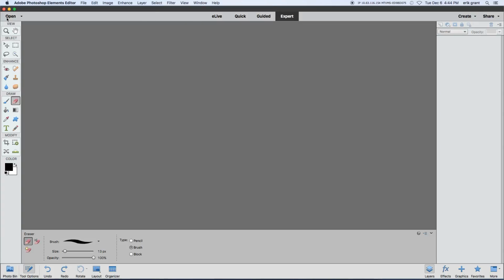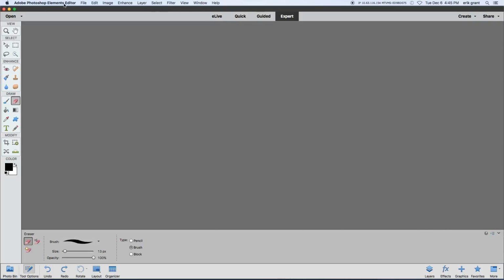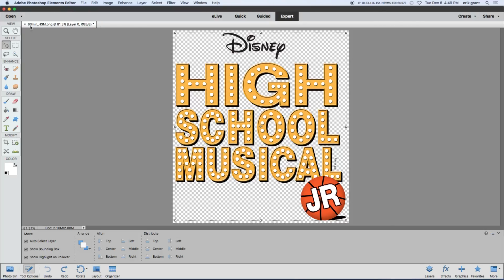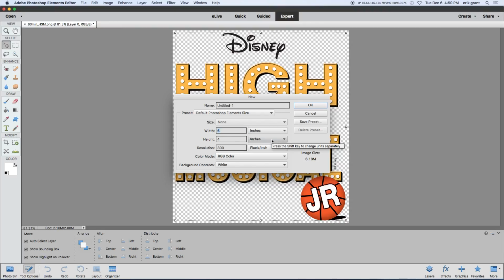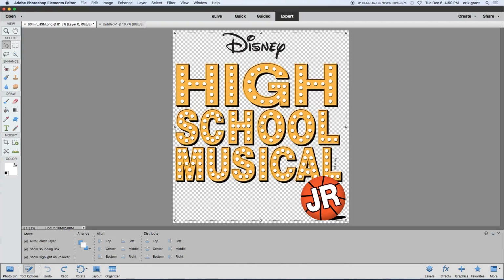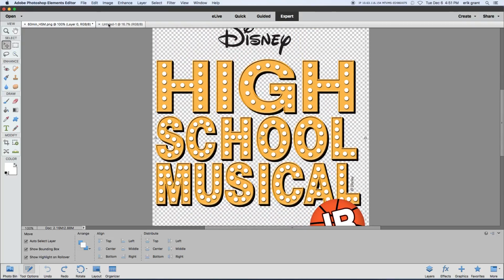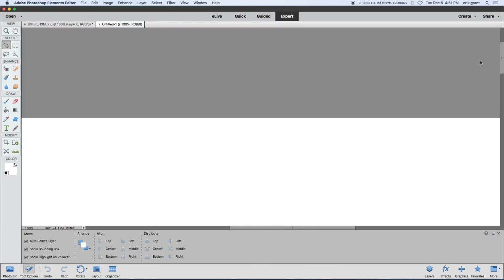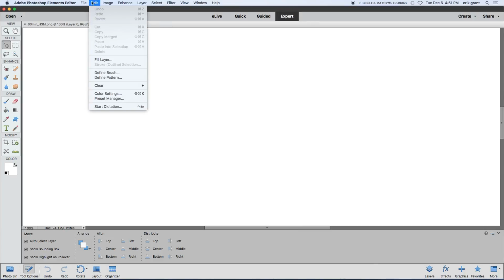Photoshop Basic - 8th